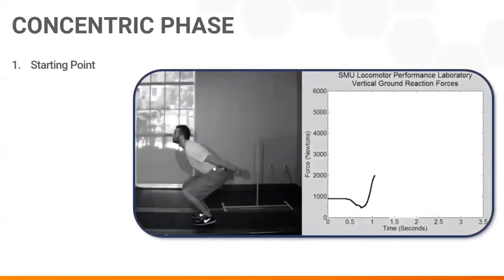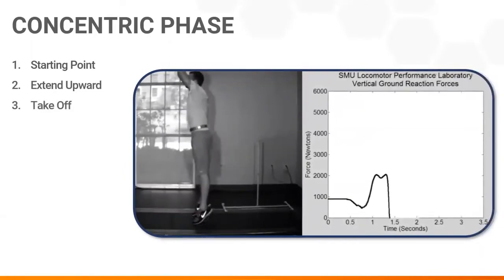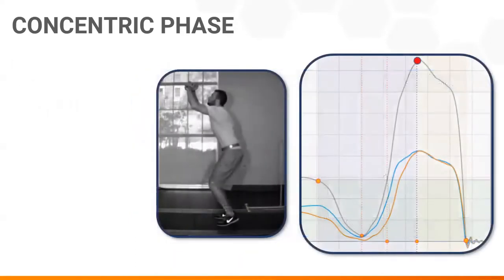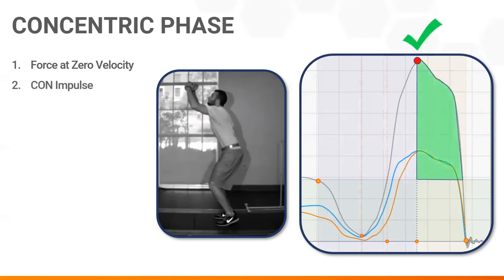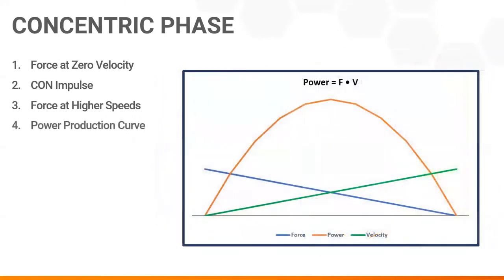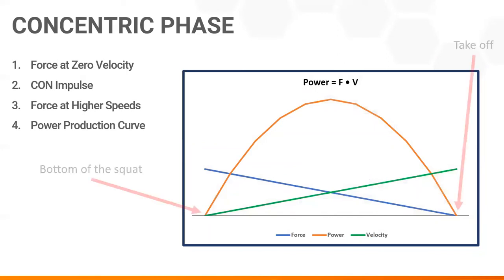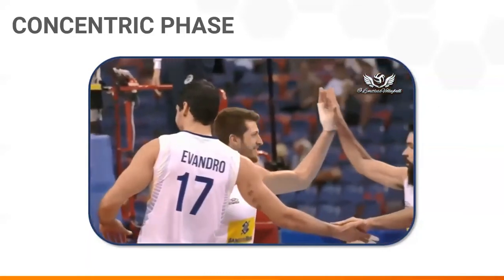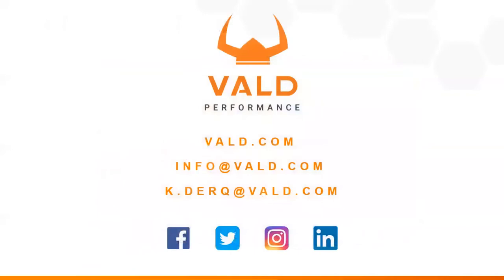Metric Minute: Concentric Ph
In this months @forcedecks metric minute, presented by @vald_performance, @karimderq doves deeper into the concentric phase of the jump. He breaks down the three parts of the concentric phase, jump strategies, and four vital metrics to look at in this phase of the jump.